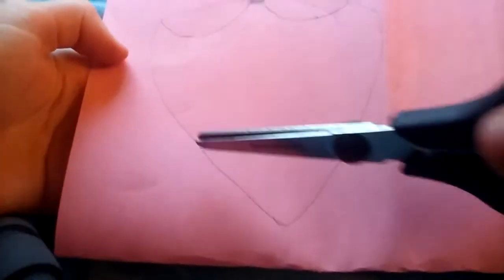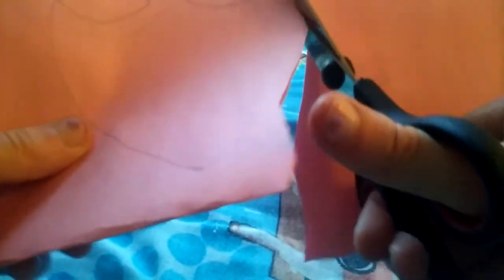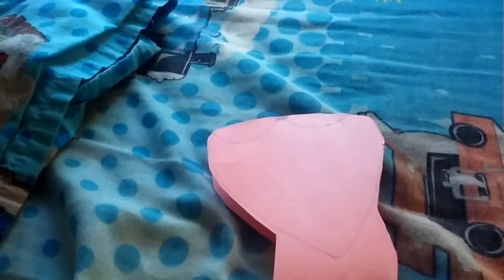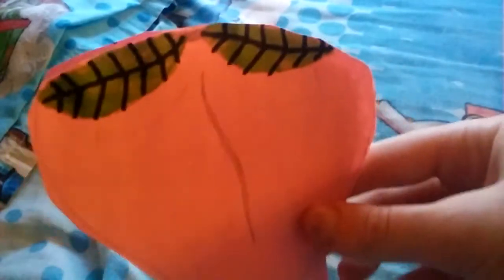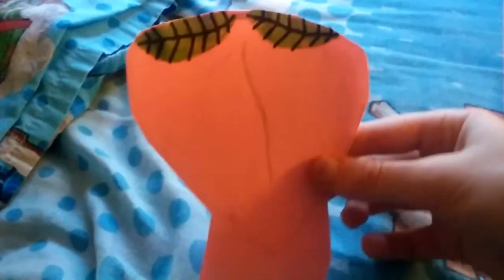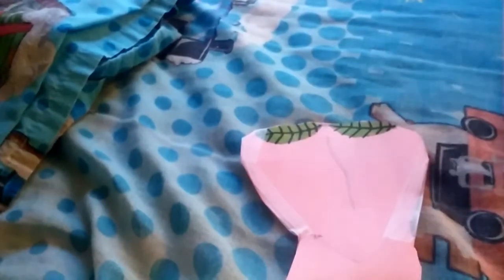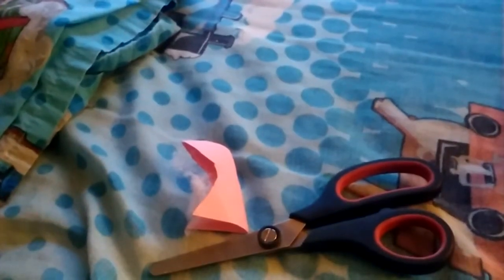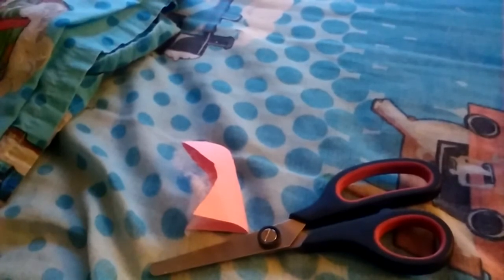How to make a paper peach squishy!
I did this in my bed so ya!!subscrib to the bear fam and tern on your post notifications to become a bearification bear🐻